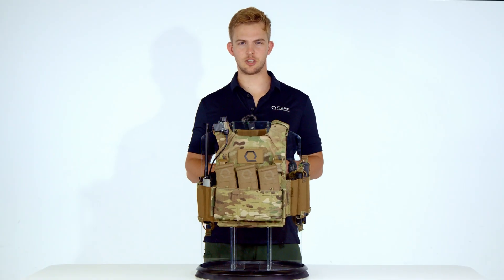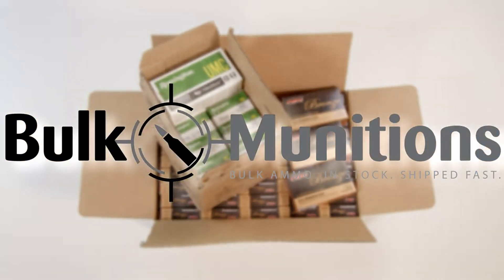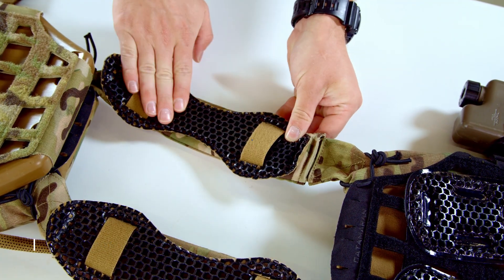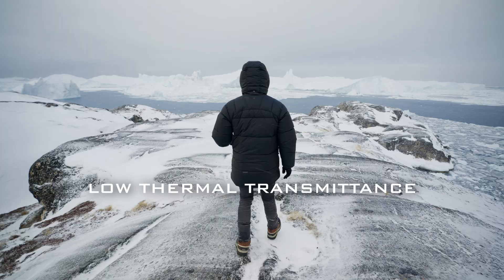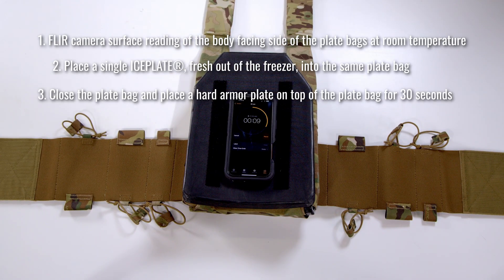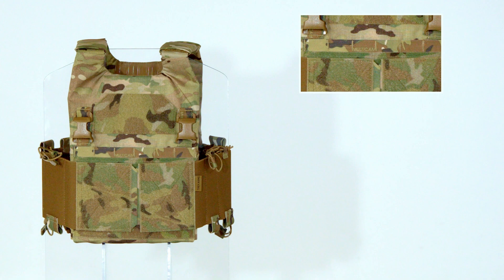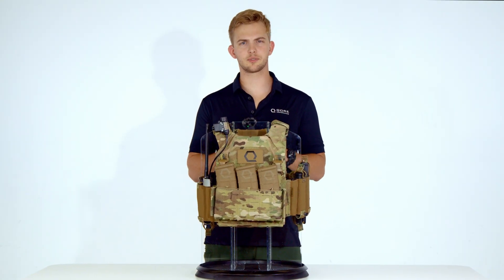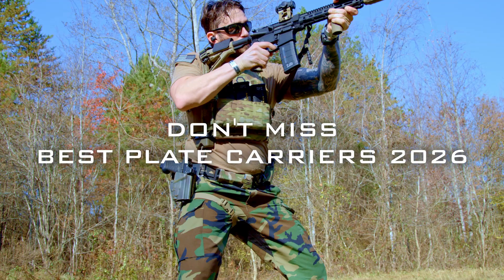Testing The T.Rex Arms AC1.5 (Is It Worth It?)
This Technical Plate Carrier Overview breaks down the T.REX Arms AC1.5—a refined evolution of the original AC1—using standardized, data-driven testing. We evaluate the AC1.5’s weight, materials, construction, and thermal transmittance performance, as well as its integration with the Qore Performance IceAge Ecosystem for enhanced cooling, heating, and hydration.

In this video, you’ll find:
Objective wet/dry weight measurements
Material and hardware composition
Thermal transmittance test results (30°F temperature differential)
Compatibility with ICEPLATE®, ICEVENTS®, ICEFLASK™, and CATAMARAN Gen 3
Sizing and plate fit guide
Price, color, and country of origin

This is a facts-first, instrument-backed overview with no opinions—only measurable results to help you make informed decisions about your plate carrier setup.

T.REX Arms AC1.5 Specs (Summary):
Dry Weight: 1.45 lbs (23.2 oz)
Wet Weight: 2.4 lbs (38.4 oz)
Thermal Shift: 30°F
Material: 500D Cordura nylon, Tweave lining
Made in USA
Price: $240–$250

Best Plate Carriers 2026 (coming soon)

Sign up for LaunchPad for early access to new drops and innovations.
Building A Superhuman Future® | Qore Performance

Chapters:
0:00 Intro
0:43 Sizzle
1:12 Sponsor
1:29 Formula
1:46 Relationship Disclosures
2:09 IceAge Ecosystem Integration
2:46 Dry Weight
3:06 Wet Weight
3:33 Materials
3:44 Thermal Transmittance
6:14 Unique Features
6:37 Attachment Mechanisms
6:49 Variety
7:55 Country Of Origin
8:11 Price
8:45 Conclusion